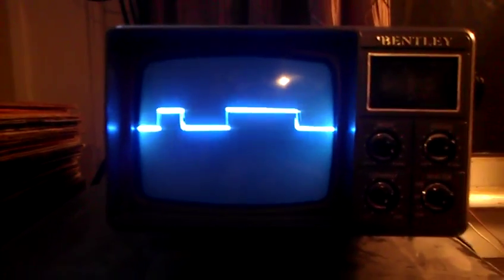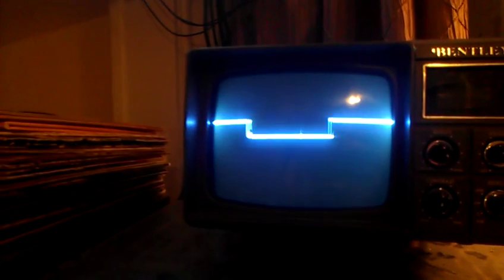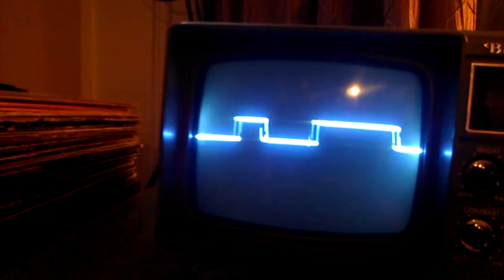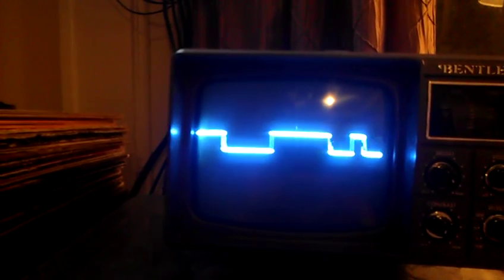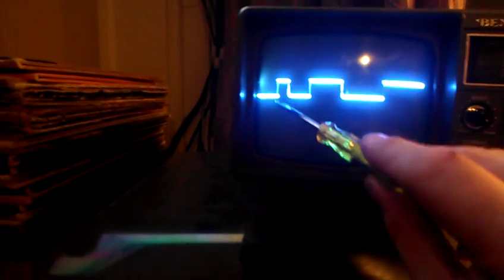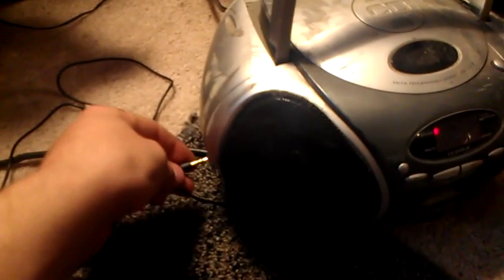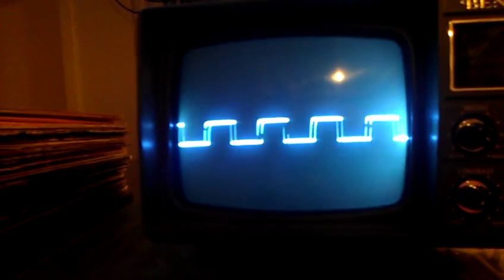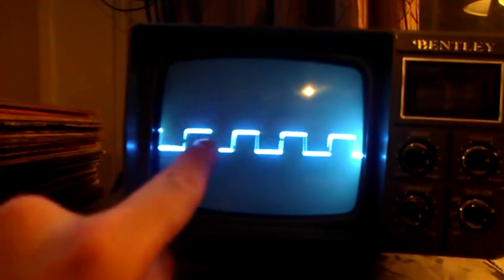Homemade oscilloscope part 2.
Homemade oscilloscope.